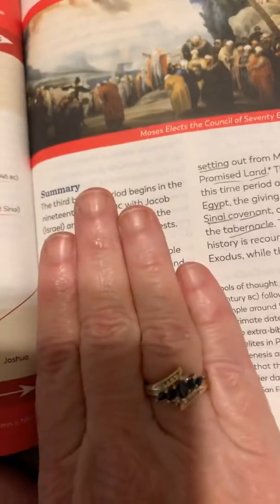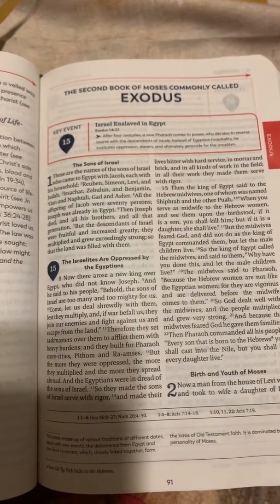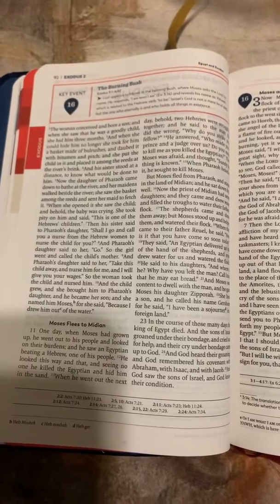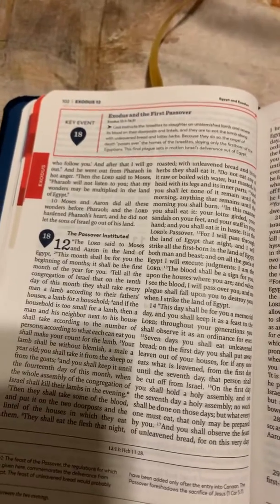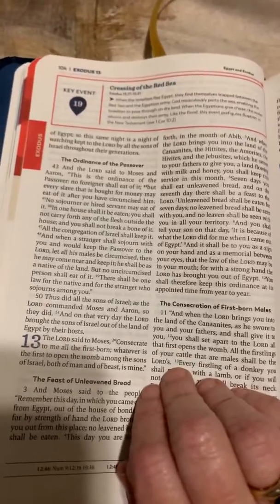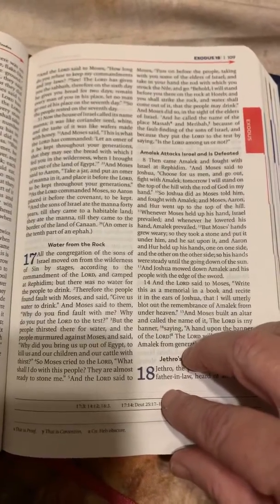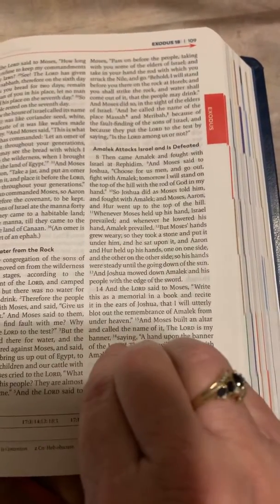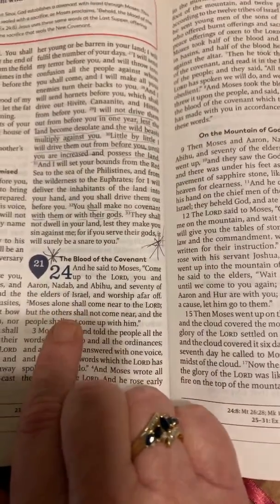#5 EXODUS 1-23 CHALLENGE THE 3rd BIBLICAL PERIOD OF 12 and the 2nd of THE 14 NARRATIVE BOOKS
EXODUS 1-23
THE 3rd OF THE 12 BIBLICAL PERIODS
THE 2nd OF THE 14 NARRATIVE BOOKS
of The Great Adventure Bible Challenge